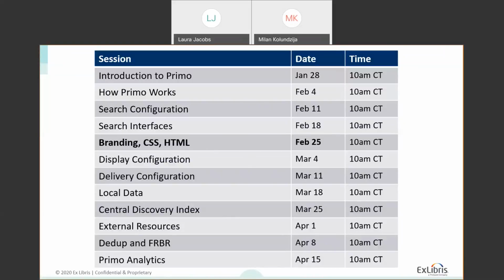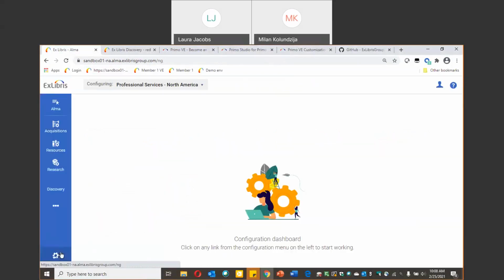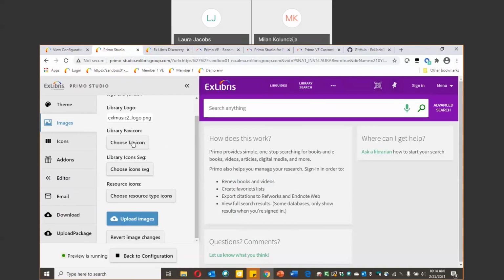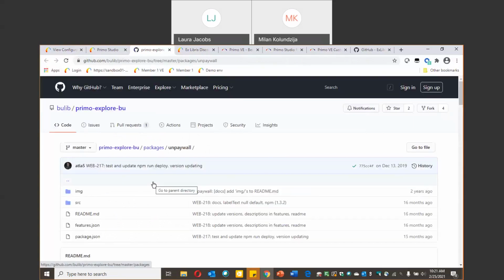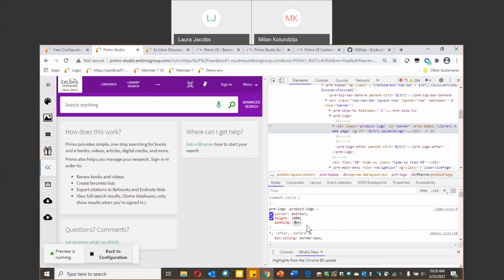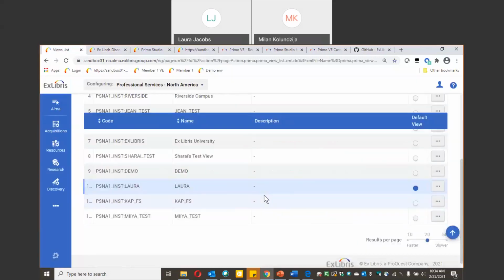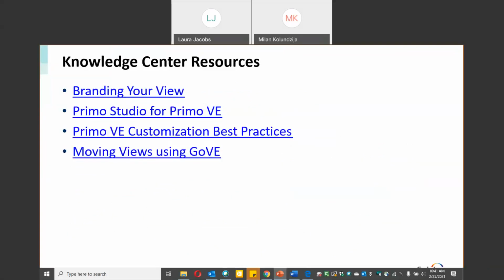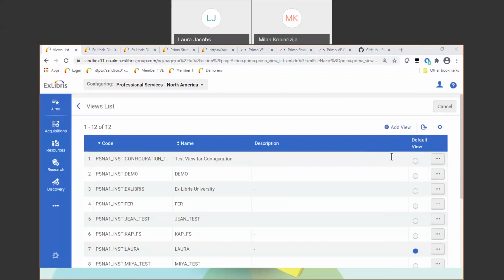Become an Expert: Primo VE - Branding , CSS, HTML